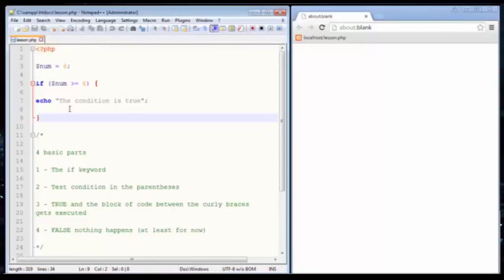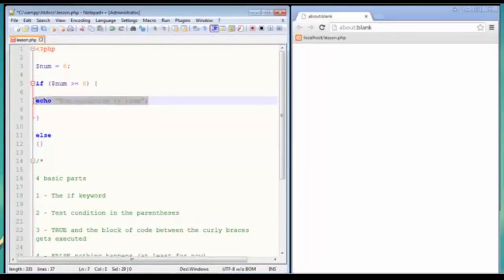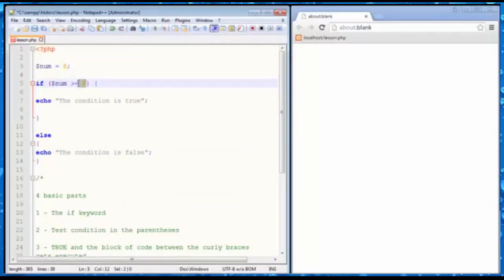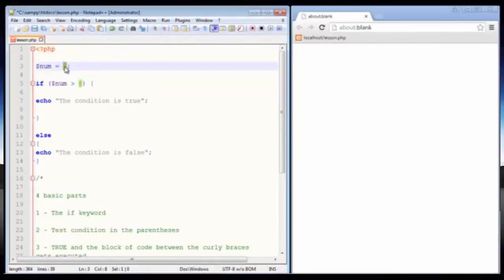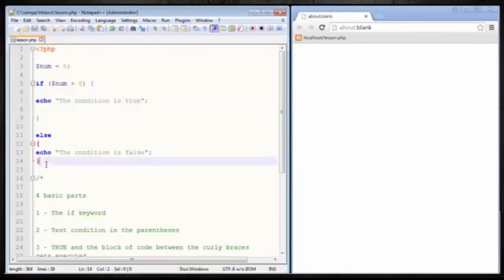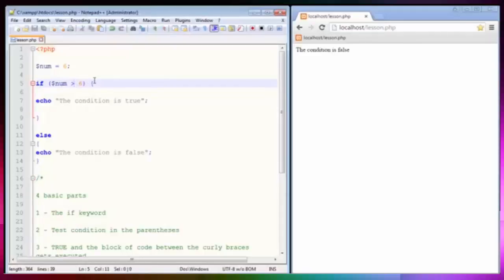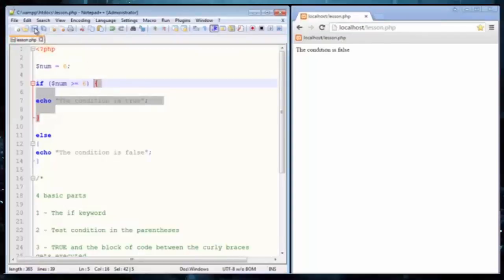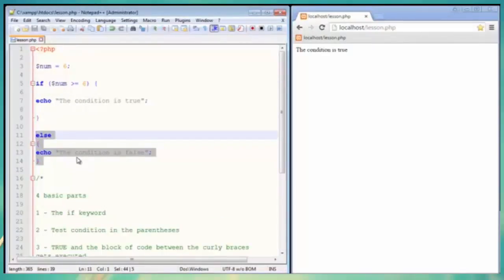PHP Tutorial for Beginners 11 The IF else statement